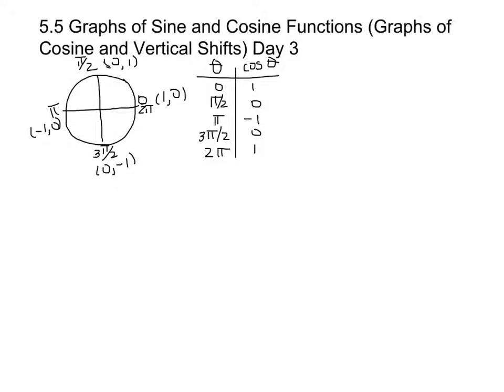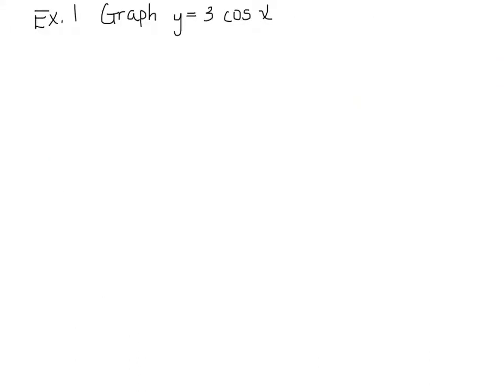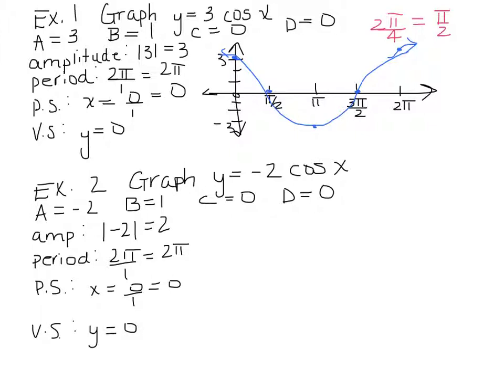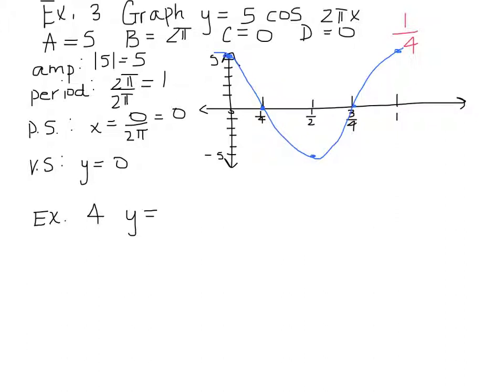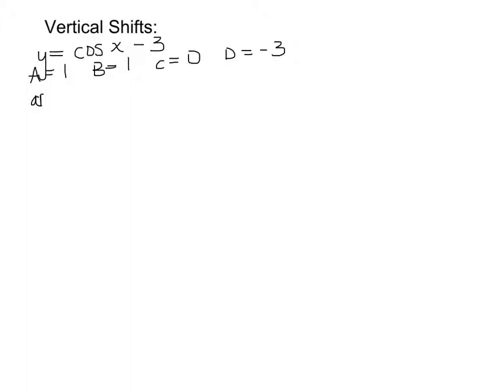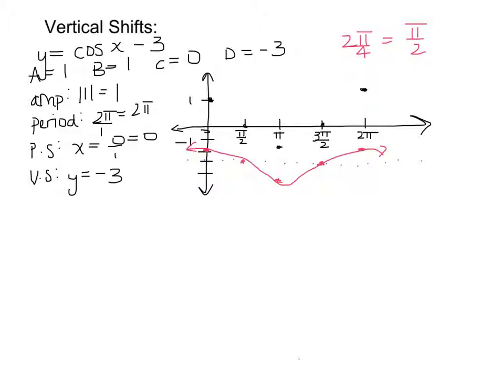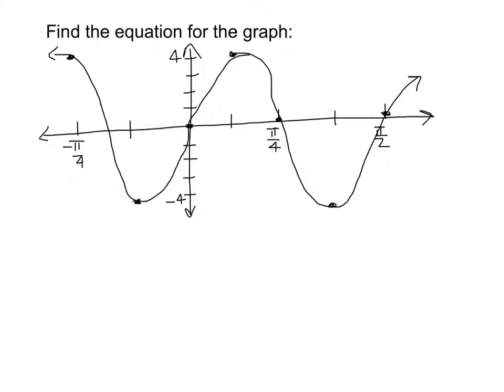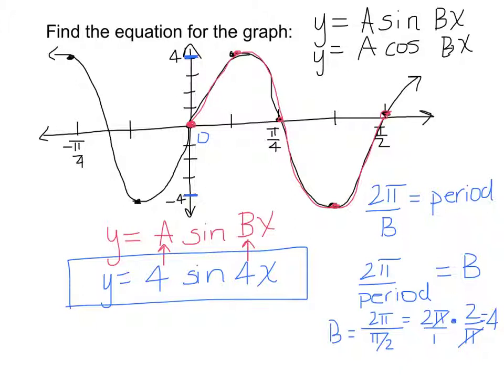A of F 5.5 Notes Day 3